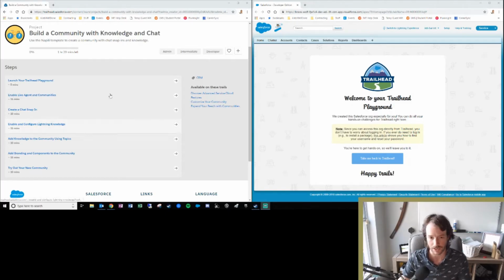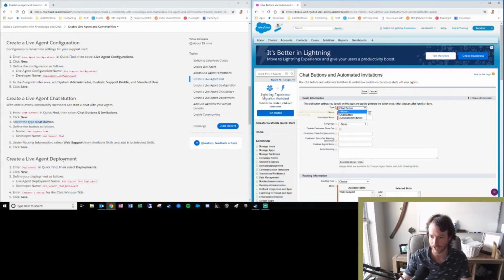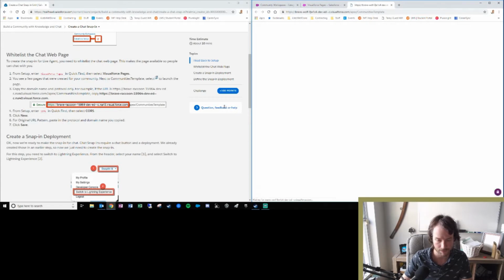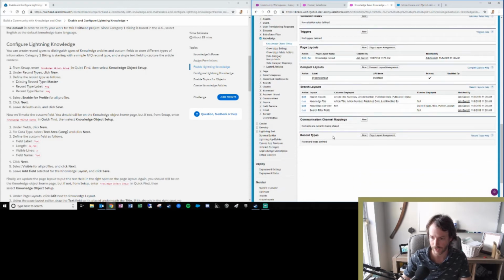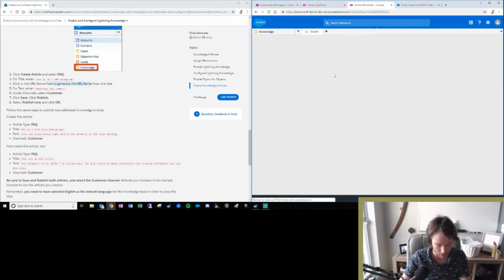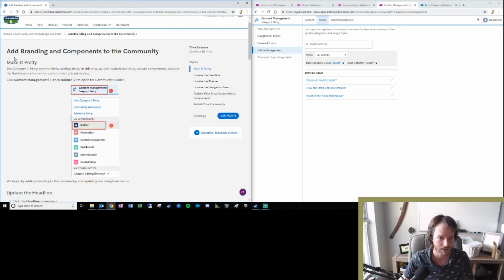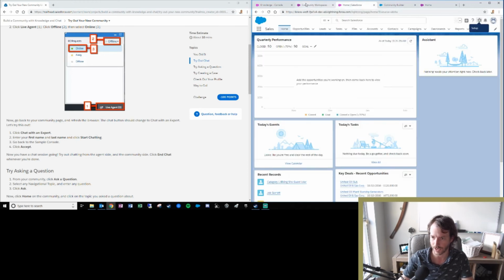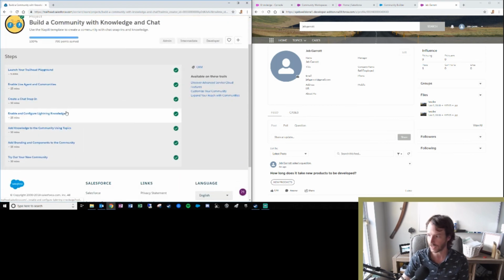Trailhead Thyme! - Build a Community with Knowledge and Chat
A walk through for the Trailhead Project "Build a Community with Knowledge and Chat". Watch along as I get the badge and maybe you will catch something!

Note: The resolution got compressed during recording and unfortunately may be a little pixelated but you should be able to tell what's going on. I've figure it out for the next video but for now... Sorry all.